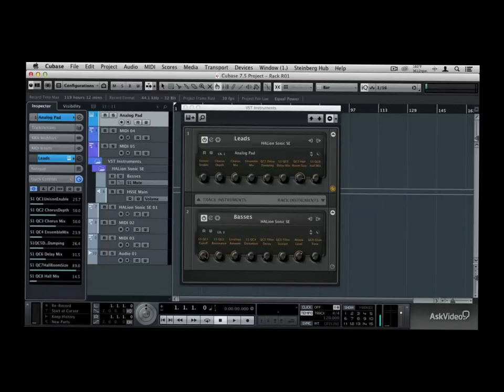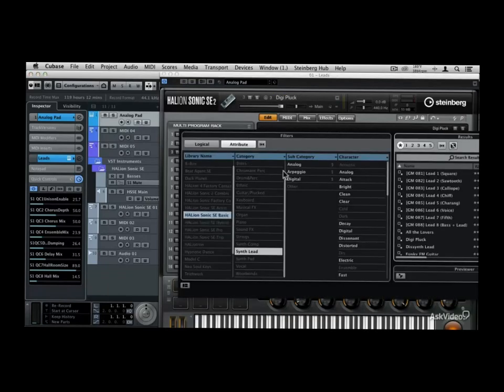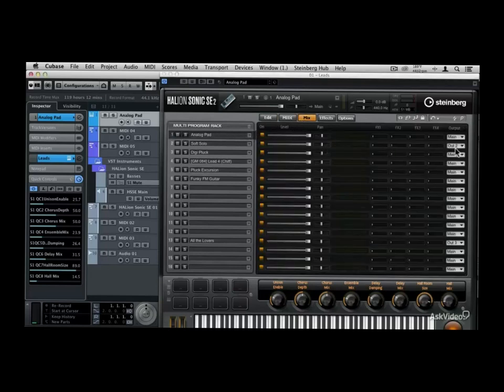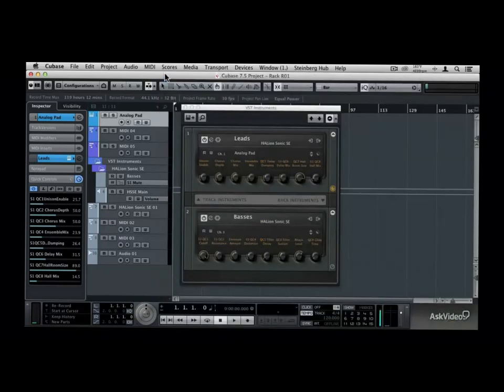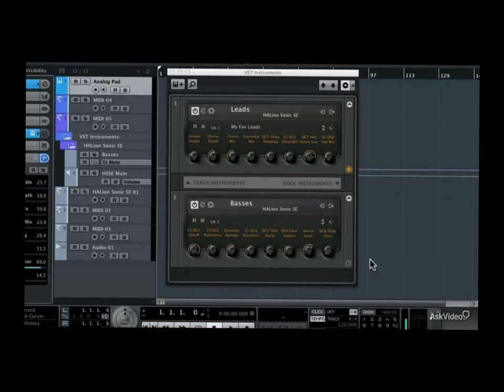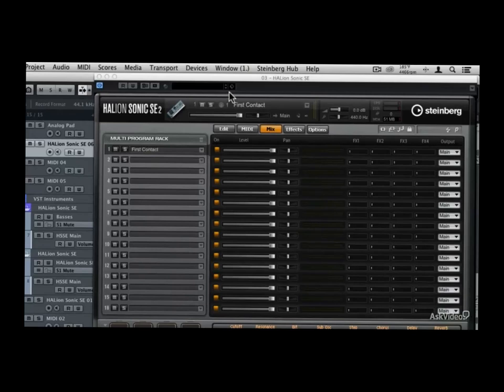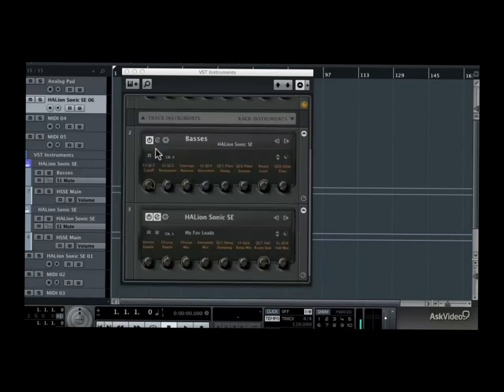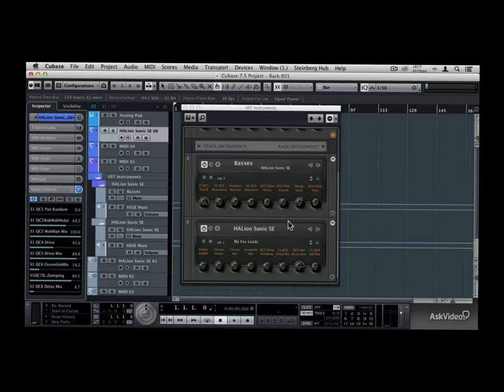Cubase 7 5 Lessons 24